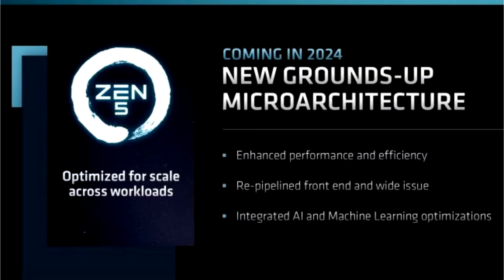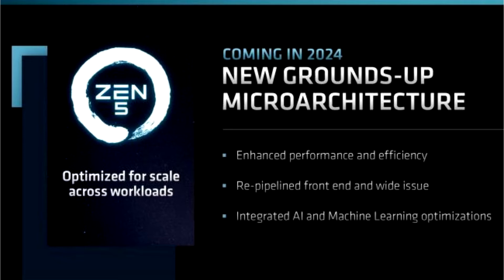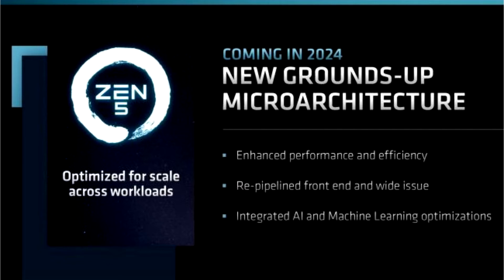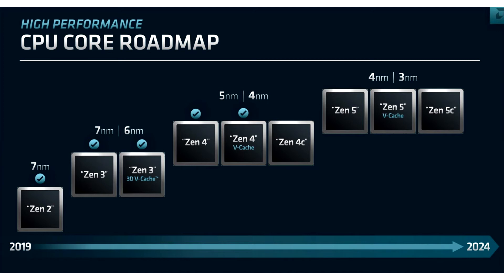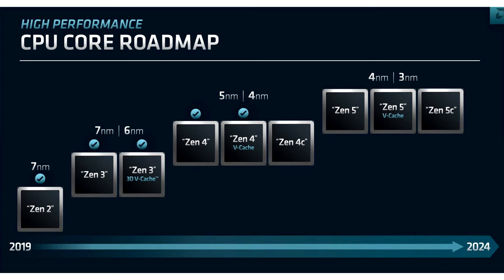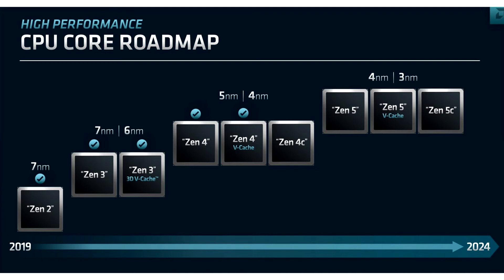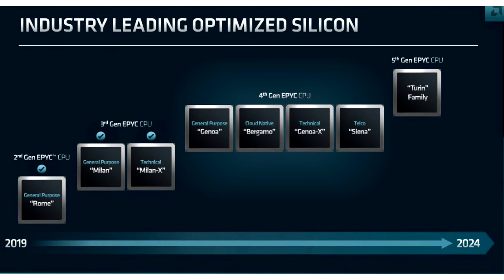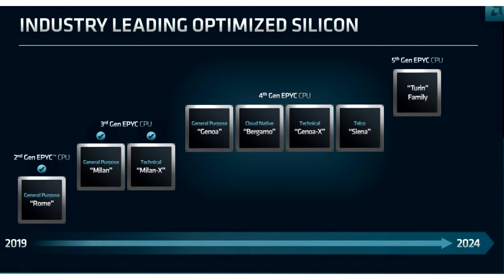AMD Announces the Zen 5 Microarchitecture and EPYC Turin Processor on 4nm